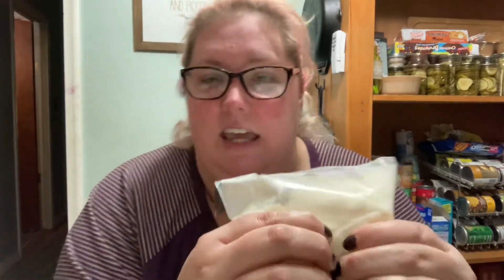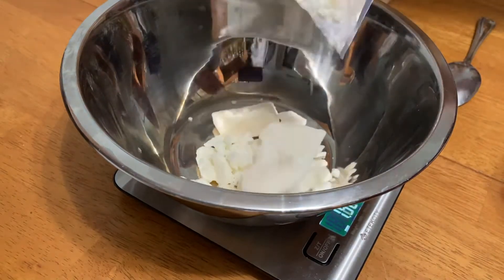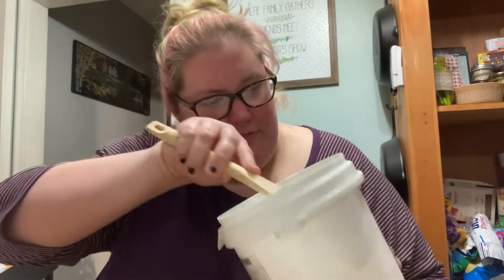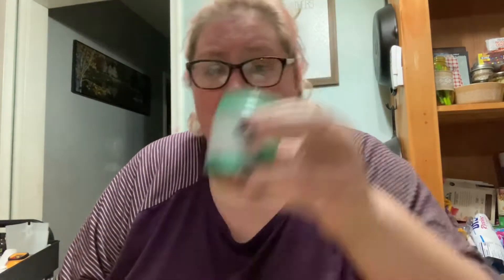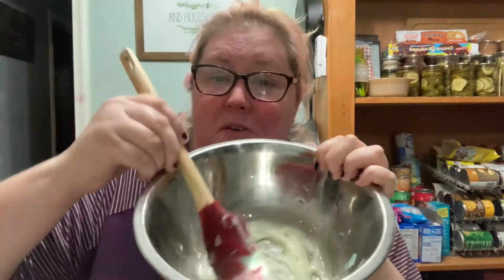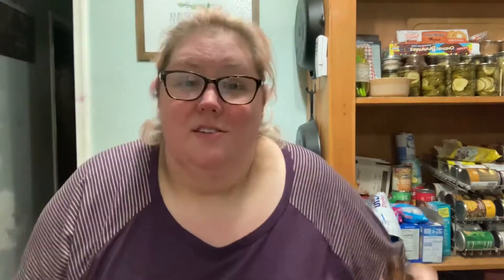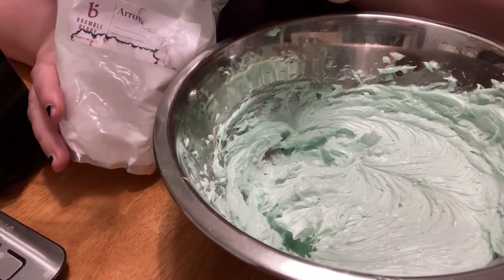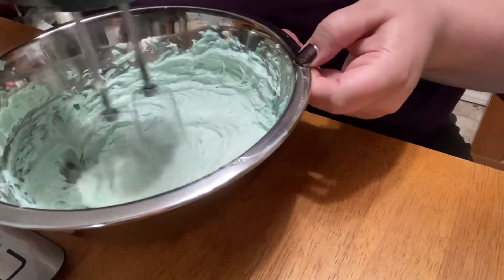How To Make Aloe Body Butter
Here is a DIY lotion that you can make with only a few ingredients.  This is my favorite whipped body cream that I make, everyone enjoys my whipped aloe body butter!
I have soaps, body butters, body scrubs & crystals.

About Four 4 oz. Jars
12 oz. Aloe Butter
3 oz. Mango Butter
0.5 oz. Squalane Oil
5 mL Your Favorite Oil
1 Tbsp. Arrowroot Powder
1/2 tsp. Snowflake Sparkle Mica
1/8th tsp. Kelly Green Mica

Instructions
1, Place 12 ounces of aloe butter and 3 ounces of mango butter into a large mixing bowl. Set a hand or stand mixer to low/medium and whip for about 30-60 seconds to break up any large chunks and to create a smoother texture. ( I melted my mango butter separate first)

2. Add 0.5 ounces of squalane oil and 5 mL of Greenhouse Fragrance Oil. Turn the mixer on low to slowly incorporate the wet ingredients. Then, increase to medium/high and whip for about 60 seconds.

3. Add 1/2 teaspoon of Snowflake Sparkle Mica and 1/8th teaspoon of Kelly Green Mica. Turn the mixer on low to slowly incorporate. Then, increase to medium/high and whip for about 30 seconds.

4. Add 1 tablespoon of arrowroot powder. Use a spatula or large spoon to fold the powder in. Scrape down the sides of the bowl and continue to whip the mixture for about 60 more seconds. The butter should be smooth and fluffy.

5. Spoon equally into jars. Store the butter in a dry, cool place and enjoy.